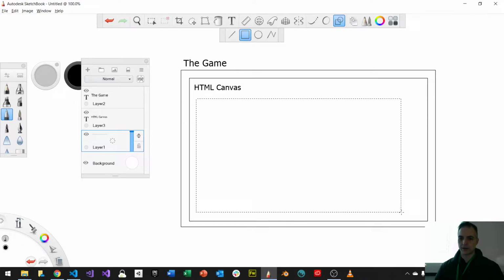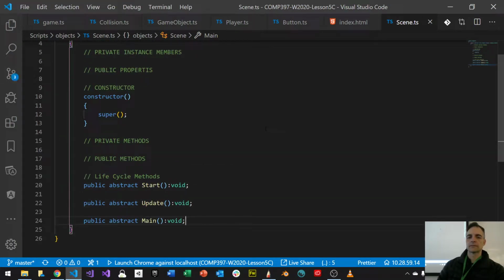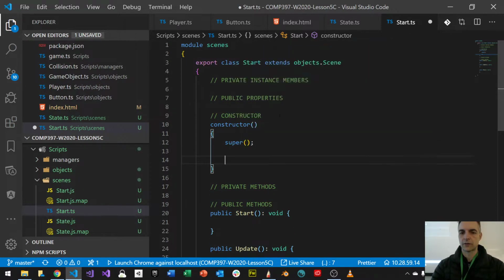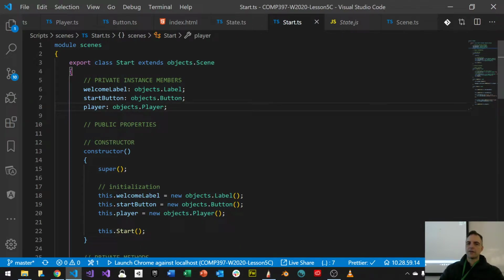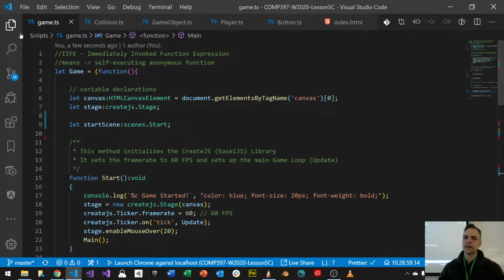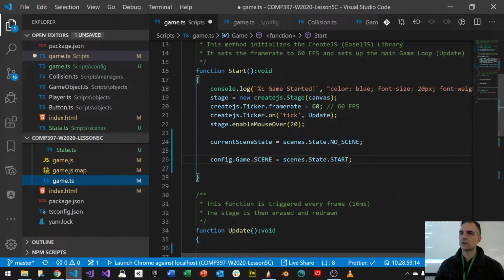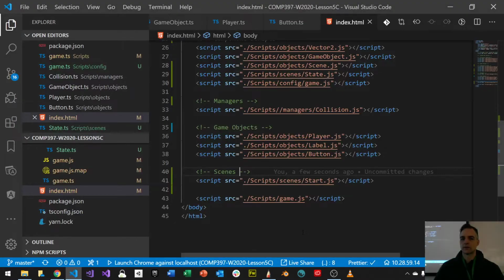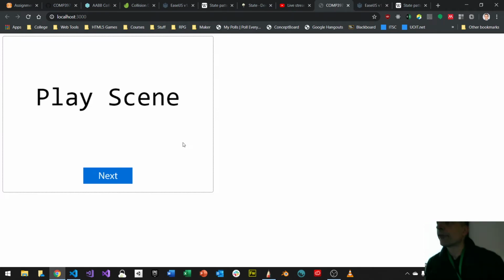COMP397 - W2020 - Lesson 5 - Part 2 - Finite State Machine - Part 2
COMP397 - W2020 - Web Game Programming - Lesson 5 - Part 2 - Finite State Machine - Part 2